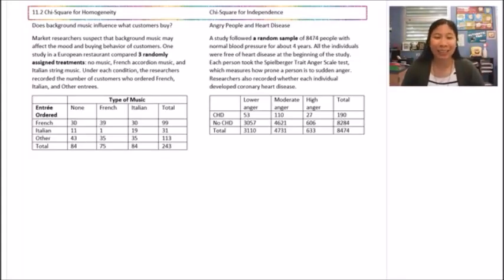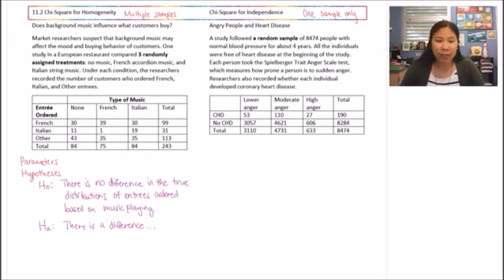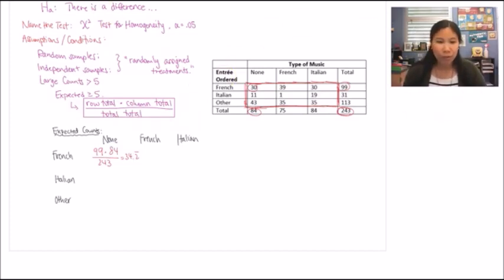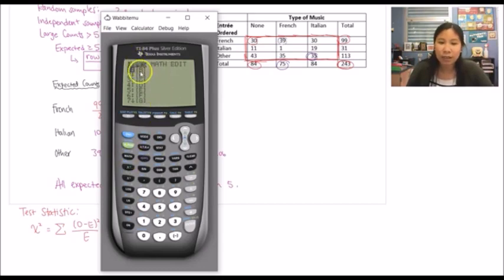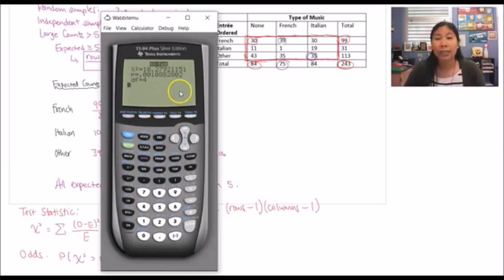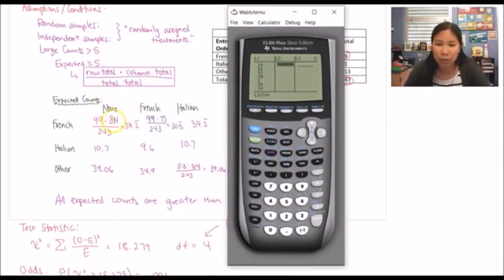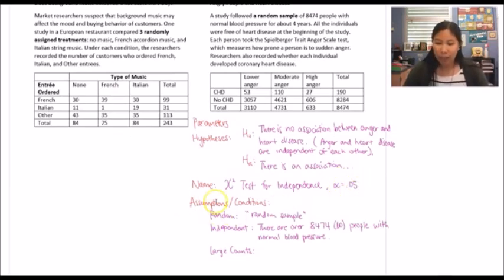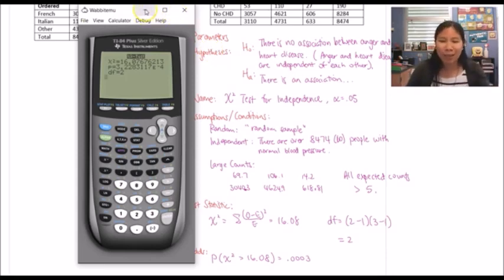AP 11.2 Chi-Square Test for Homogeneity and Independence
PHANTOM process for Chi-Square Test for Homogeneity and Independence
(given a two-way table)